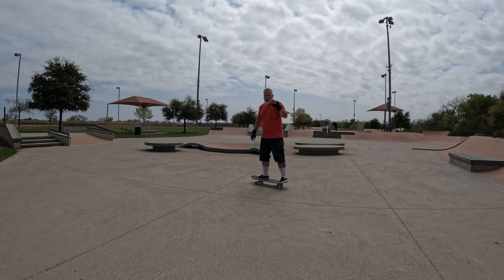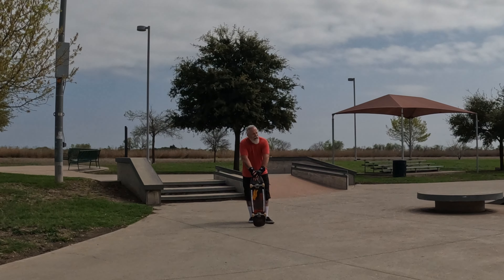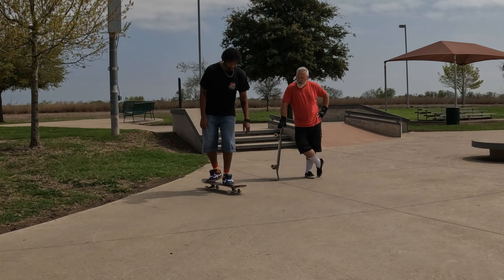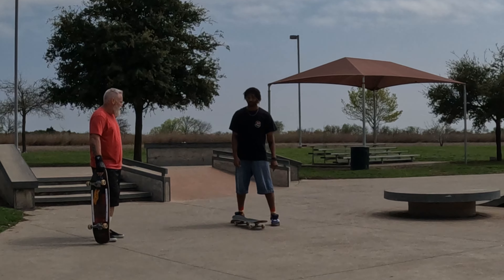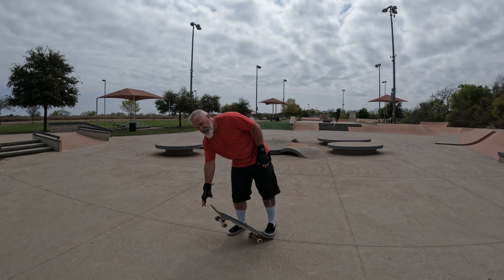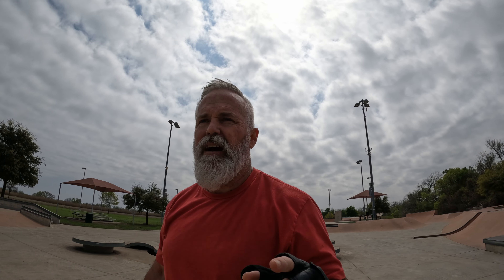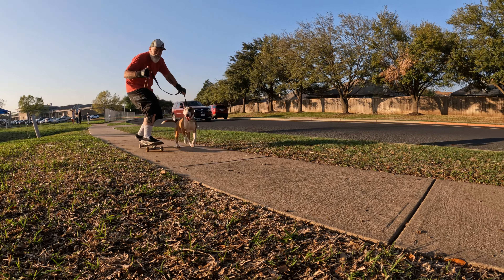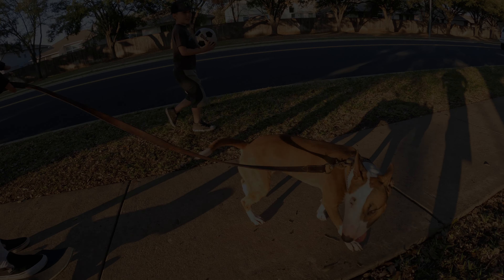Kick Flip advice from a friend at the park 3/12/23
This is one of those videos everyone who watches this channel will like.

Here's a link to my tip jar. If you like my content and feel you've gotten value from it, please consider leaving me a tip!